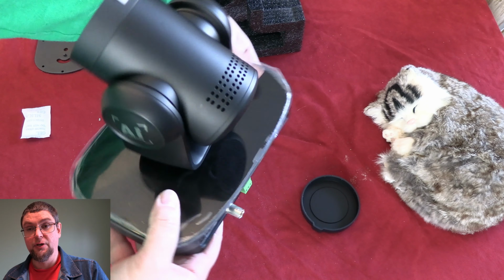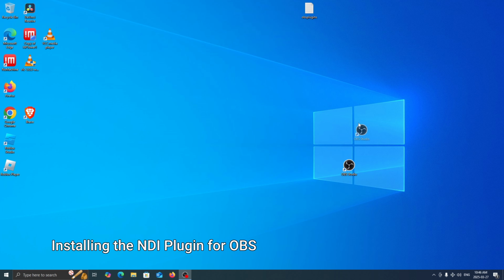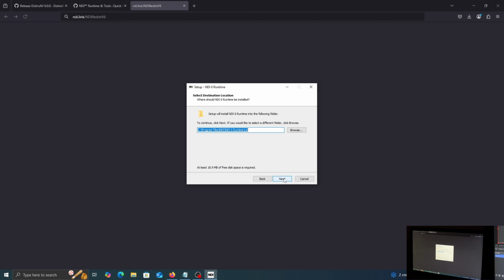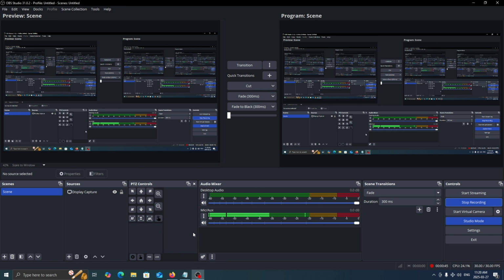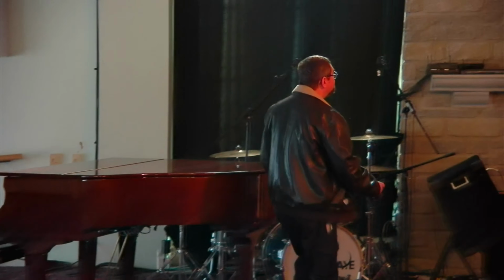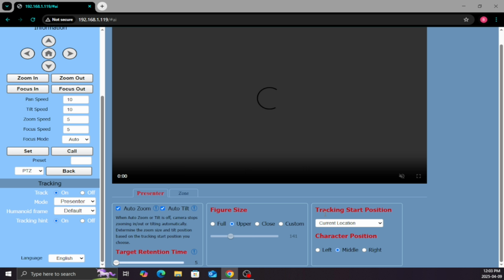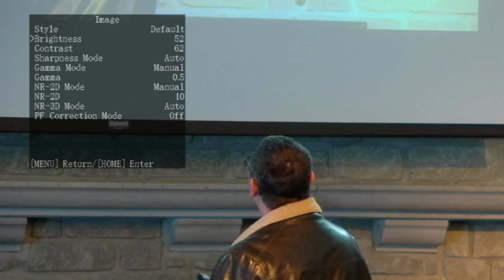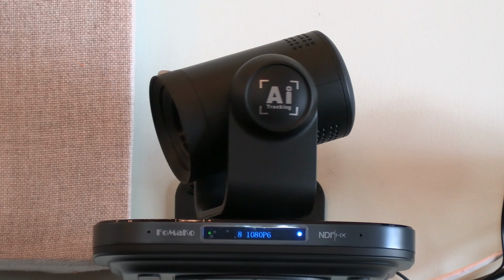FoMaKo NDI PTZ Camera Setup: Church Live Streaming, OBS, HDMI & AI Tracking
This video guides viewers through setting up a FoMaKo PTZ camera for live streaming, covering: mounting the camera on a tripod and wall, running cables through the bracket’s cable access hole, installing the NDI Plugin for OBS (Distro AV), NDI Runtime, and optional NDI Tools. It continues with installing the OBS PTZ Plugin, setting it up, connecting the camera to the plugin, and configuring presets. Finally, it explores AI auto-tracking settings, zone settings, and a remote control overview of all camera settings.

The FoMaKo K20 HDMI PTZ Camera delivers 1080P60 uncompressed video with a 20X optical zoom and 60° field of view, ideal for church worship, education, conferences, and events. It features AI auto-tracking for human shapes, activated via remote (F3 key), and supports plug-and-play setup. Compatible with vMix, OBS, and FoMaKo PTZ controllers, it enables multi-camera live streaming to YouTube and Facebook. The camera offers simultaneous LAN, USB3.0, HDMI 2.0, and 3G-SDI outputs, all supporting 1080P60, with PoE for streamlined power, control, and streaming over a single cable. Additional features include a gravity sensor for auto image flip and broadcast-ready resolutions (1080P, 720P).

FoMaKo PTZ Camera HDMI, 1080P60 AI Auto-Tracking PTZ Camera, 20X Optical Zoom, USB3.0 Type-C 3G-SDI, for Church Worship Education Conference Events, K20

FoMaKo NDI PTZ Camera Controller, 3" Preview LCD, NDI Controller Keyboard with 4D Joystick, for Church Worship Education Conference Events, KC606N

FoMako Store

SUPPORT AND SOCIALS

If these Videos help you please consider supporting my work